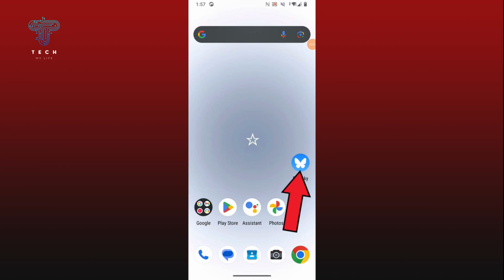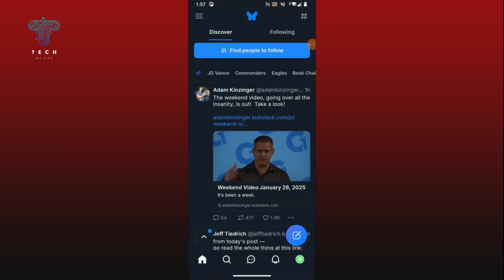How to Unfollow Someone on Bluesky App? 2025 | BlueSky Social App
Learn how to unfollow someone on the Bluesky Social App in 2025 with this quick and easy guide! Manage your following list and customize your feed by removing accounts you no longer want to see updates from.